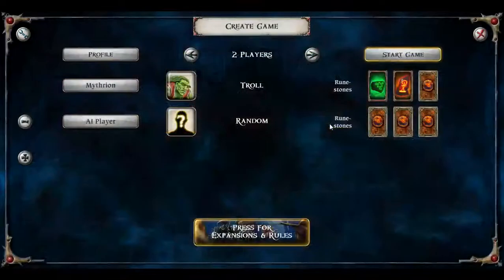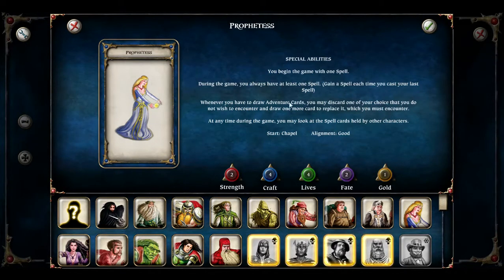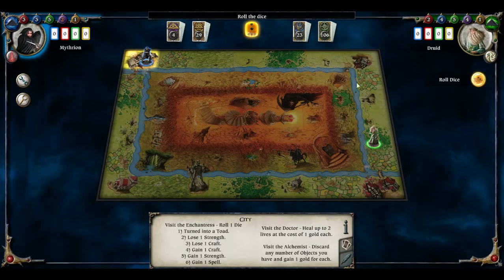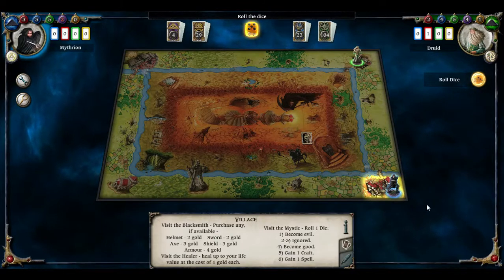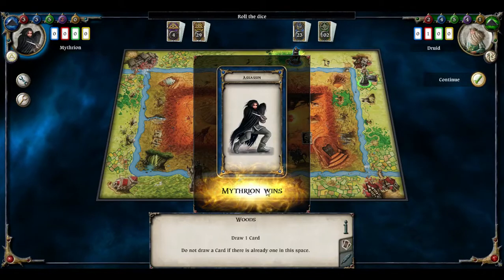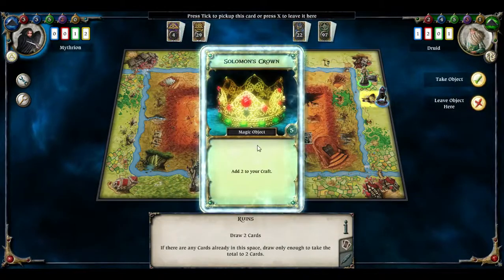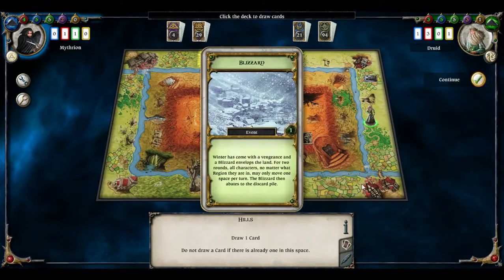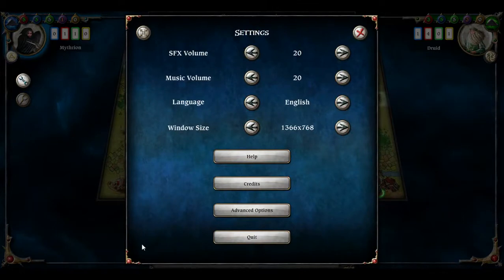Talisman Digital Version Review and Intro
Just giving a quick and dirty tutorial and review of Talisman, the digital version. I picked it up in a board game humble bundle and just wanted to let you guys know what I think of it,